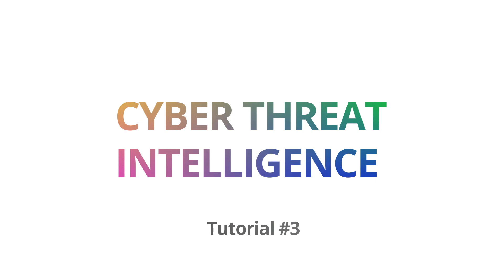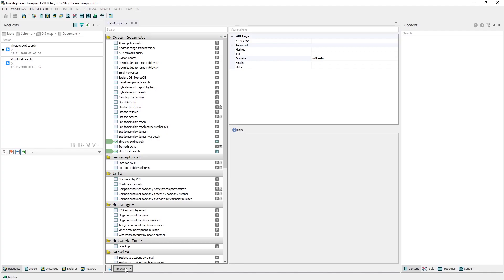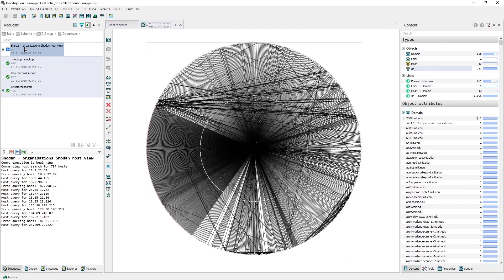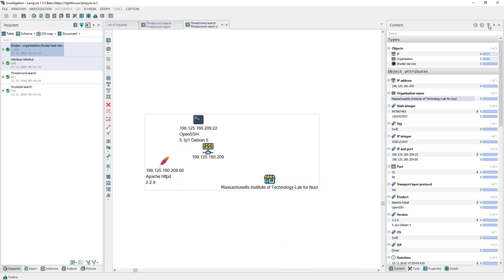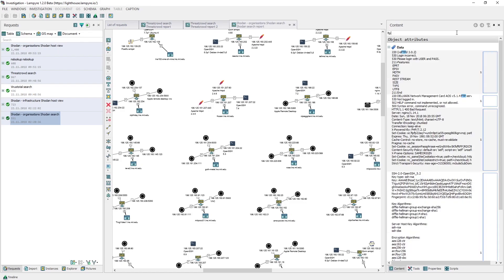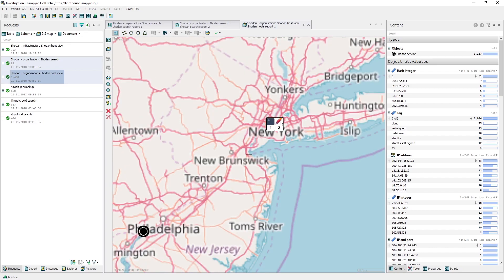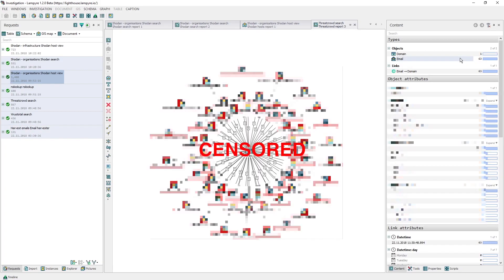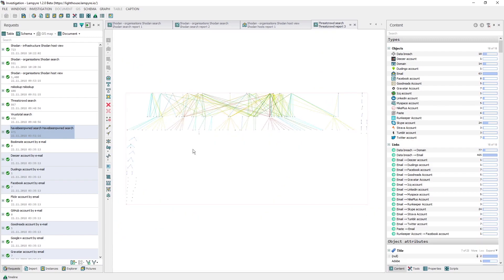Lampyre tutorial #3 - Cyber threat intelligence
The research method of this video tutorial is very useful to determine the direction of the attack, when you apply it before the Penetration test. In addition, it can assist you in finding technical weak spots, which need to be secured.

NOTE! At this moment in order to use the VirusTotal request in Lampyre you have to input your own API Virustotal key. Please follow the link and the instructions:

1:34 Executing VirusTotal and ThreatCrowd requests to find sub-domains;
2:19 Acquiring the list of IP-addresses of sub-domains;
2:46 Searching for info on services with the help of Shodan and acquiring info on the owners of the IP-addresses;
4:02 Searching for info on the services of a company in Shodan;
5:10 Creating an Infrastructure schema and searching for info on the services of your interest;
6:24 Criating a Software Breakdown schema and analyzing the most popular software in a network;
7:09 Creating a Post Breakdown schema to find all IP-addresses, which use the same version of some software;
7:18 Visualizing the branches of the MIT company on map;
8:20 Searching for the e-mail addresses of the employees;
9:05 Searching for the social network profiles of the employees;
9:23 Searching for info on the compromised e-mail addresses of the employees